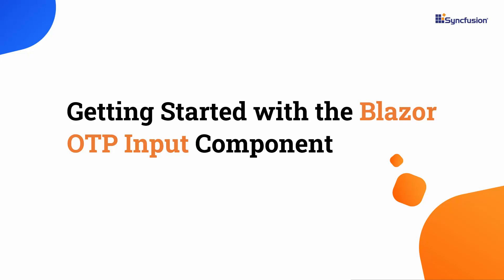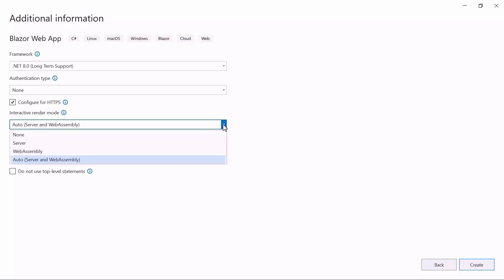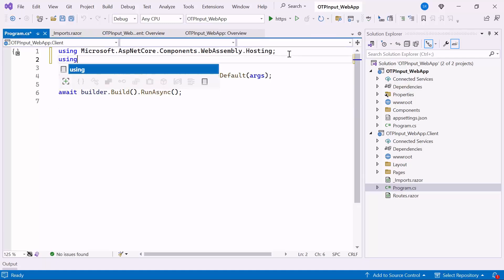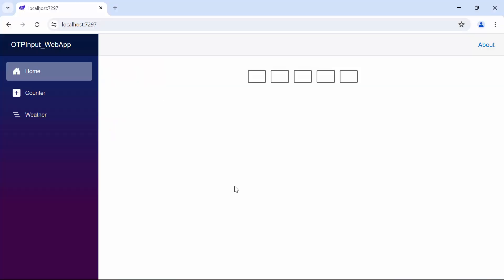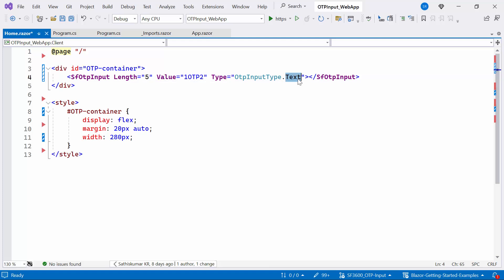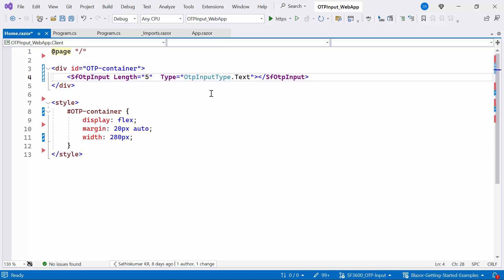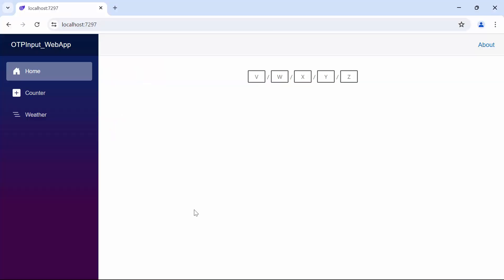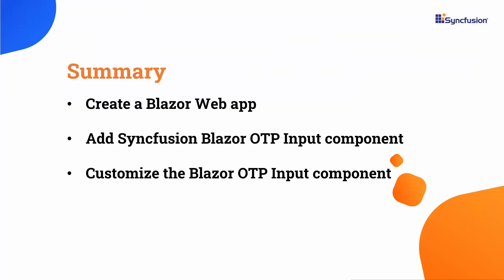Getting Started with the Blazor OTP Input Component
Learn how to get started with the Syncfusion Blazor OTP Input component. The Blazor OTP Input is a versatile form component designed for entering one-time passwords (OTP) during multi-factor authentication. It accepts a single character per input field, ensuring a focused and straightforward user experience. It offers extensive customization options with several built-in features, including input types, input lengths, styling modes, placeholders, separators, and more.

This video demonstrates how to add the OTP Input component to a Blazor web app and customize the input types, input lengths, styling modes, and placeholders.

The Blazor OTP Input component offers three input types for different needs: Number, which allows digit entries only and is the default; Text, enabling alphanumeric and special character entries for complex OTP inputs; and Password, similar to Text but masking input characters for privacy. It supports various styling modes: Outlined, the default mode with borders around input fields; Filled, which fills input fields with a background color and adds an underline; and Underlined, highlighting each input field with an underline for a sleek appearance. Additionally, the component can display a hint character in each input field to indicate the expected value. If a single character is defined, it appears in all fields; otherwise, each field displays a segment of the string based on its length.

Specify a character to be placed between input fields, customized to enhance the visual separation of OTP inputs. The Blazor OTP Input component allows you to set the validation state, displaying success, warning, or error states based on the input validation.

BOOKMARK DETAILS
[00:00] Introduction - Blazor OTP Input
[01:36] NuGet package installation
[02:46] Add Blazor OTP Input component
[03:22] Customize the Blazor OTP Input component